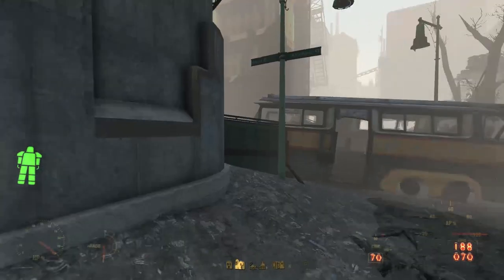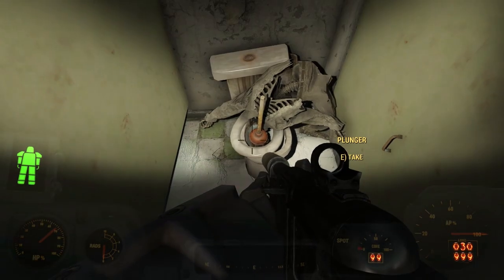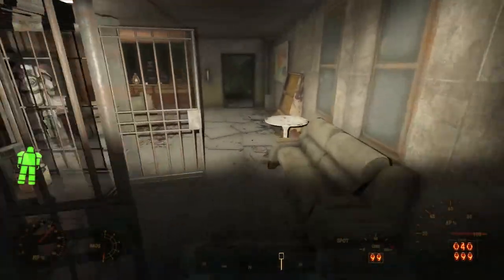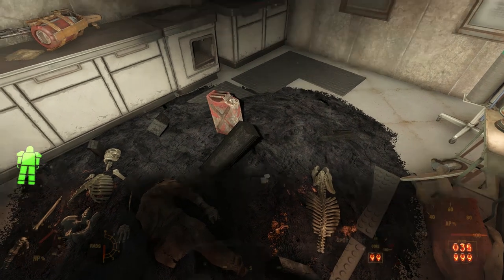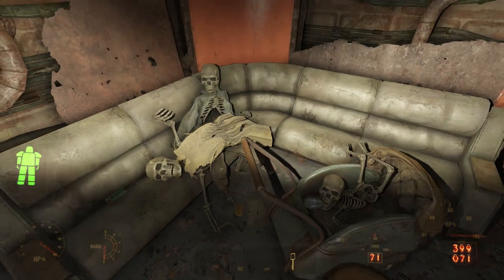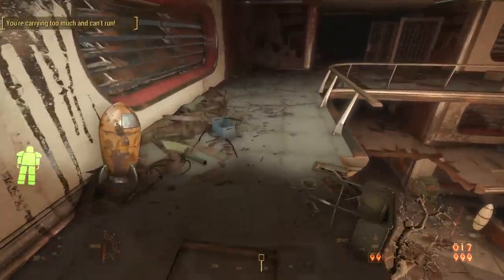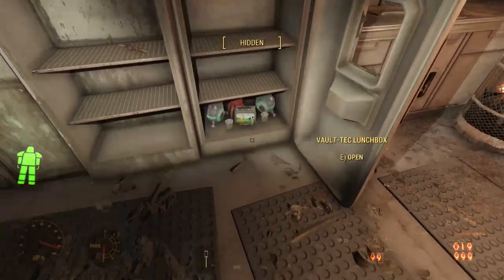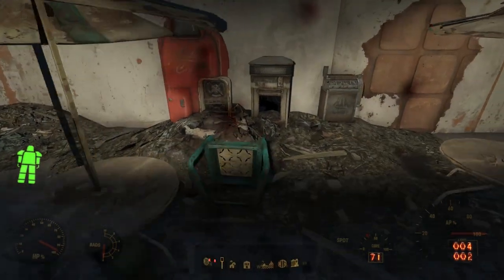The Full Story of The Mass Bay Medical Center & The Ticker Tape Lounge - Fallout 4 Lore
My Rig:

Ram (You will need two of these, for a total of four 8 GB cards)